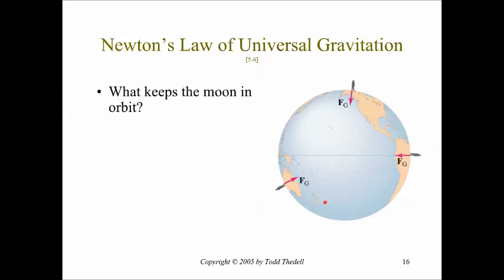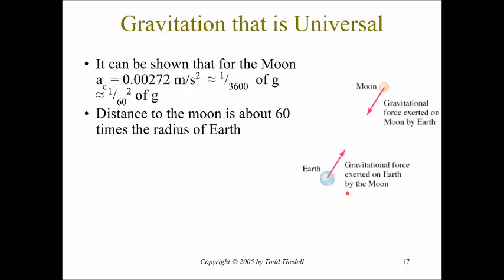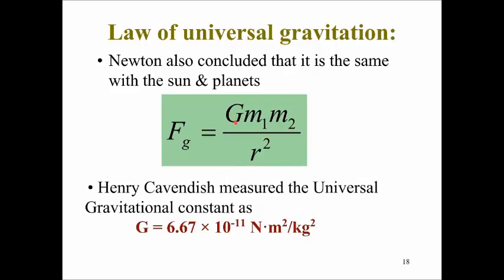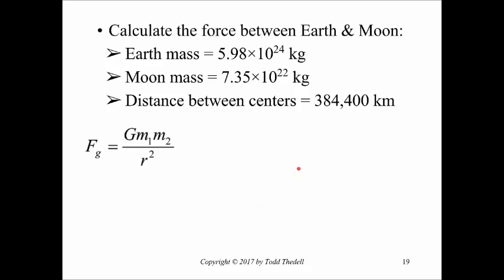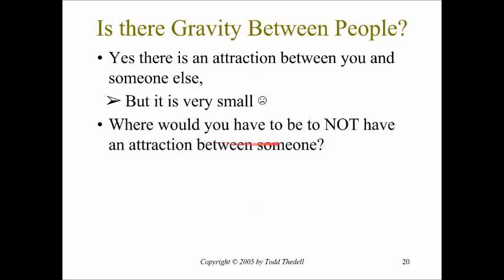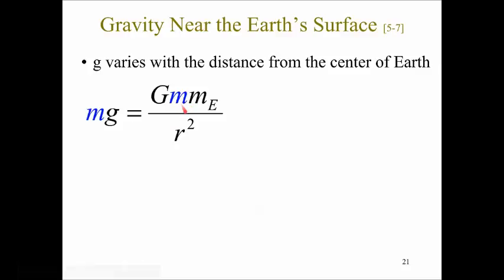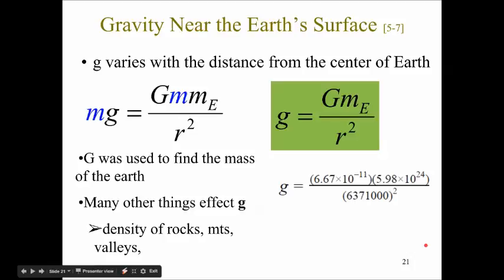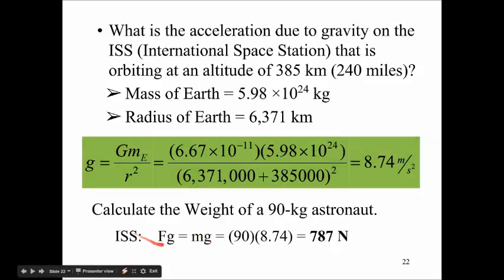Law of Universal Gravitation